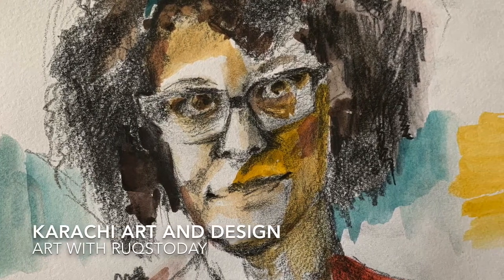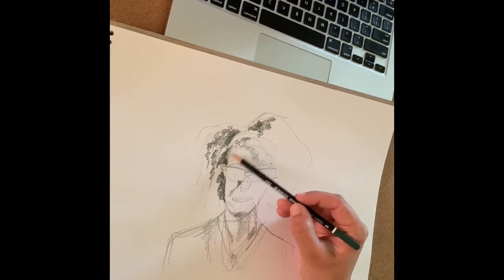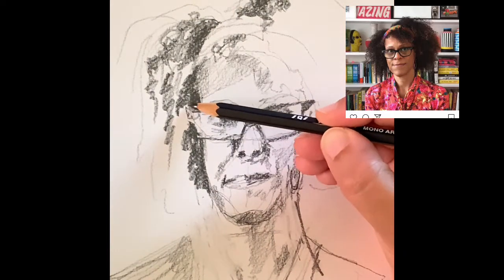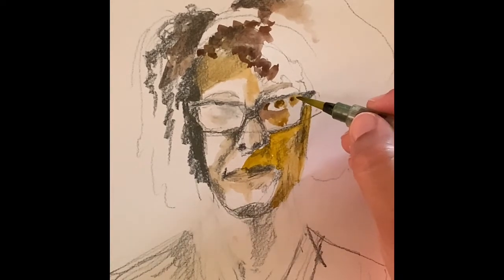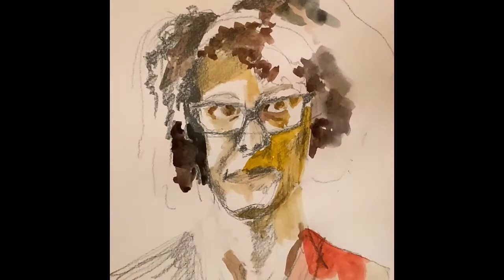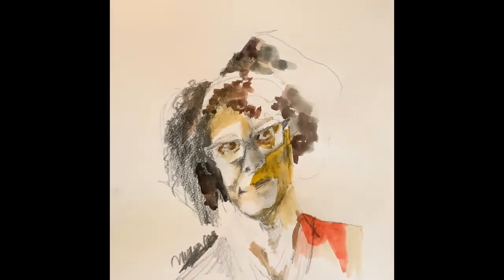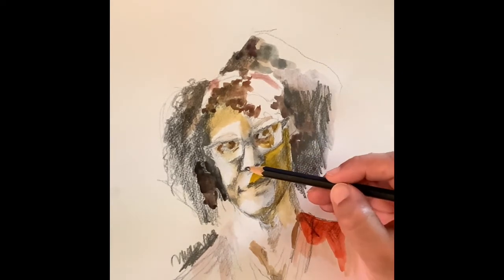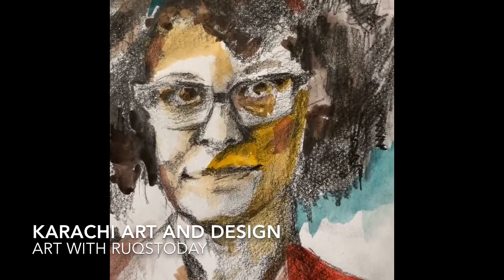Portrait Of Bernardine Evaristo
Easy and quick pencil sketch from a pic